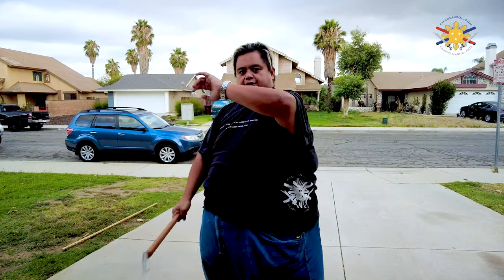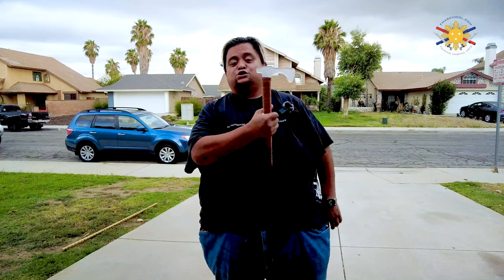Tomahawk Sneak Peak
Due to Popular Demand, we have added a 2nd Day session that just focuses on using the TOMAHAWK as a fighting tool.

You must have a tomahawk to participate, we won't be providing one.

If you wish to purchase the McLemore/Ridge Tomahawk (the one Guro Francis is using) you can get them

Cost
$125 for Saturday Only
$150 for Saturday and Sunday BEST VALUE
$100 for Sunday Only
A sneak peak of the upcoming BIGBOYS ESKRIMADOR'S METHOD TO HIS MADNESS SEMINAR at Rising Tide Karate.

MandoCorps.com number manufacturer of Combat E-Sabers
and
Takknife.com who makes awesome high quality training tools

Hosted By:
Renegade Combatives and Rising Tide Karate

Filipino Martial Arts School is the premiere Filipino Martial Arts school in the Inland Empire as well as Riverside County.  With over 10 years worth of teaching experience and 20+ years of Filipino Martial Arts Training.